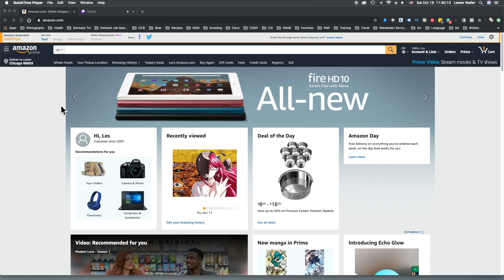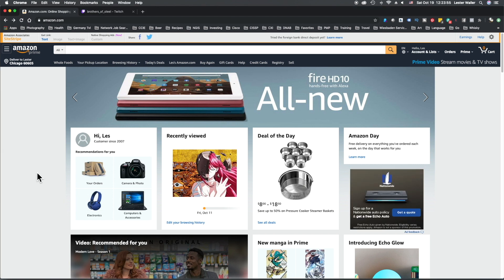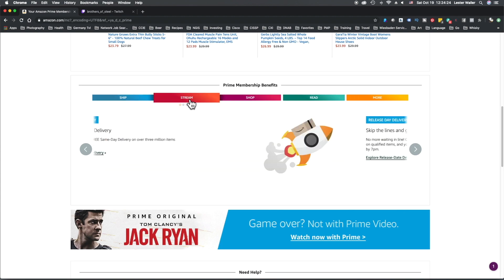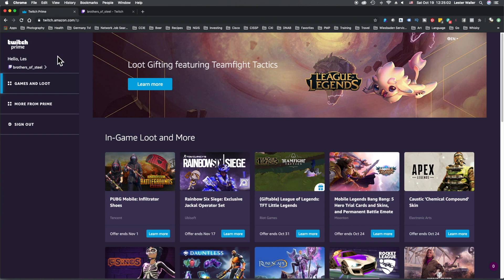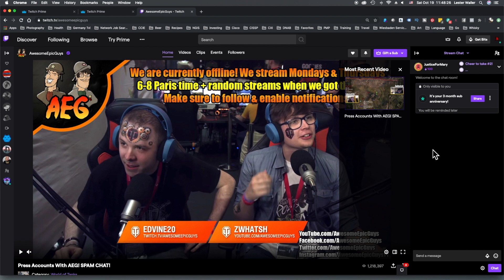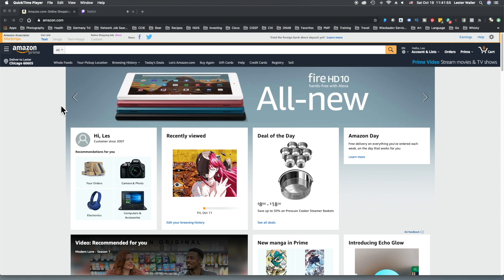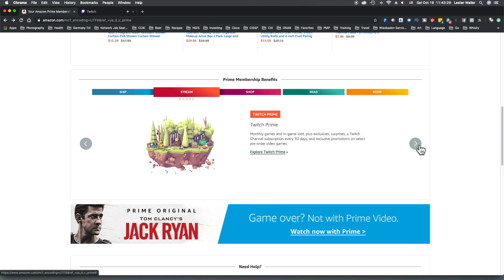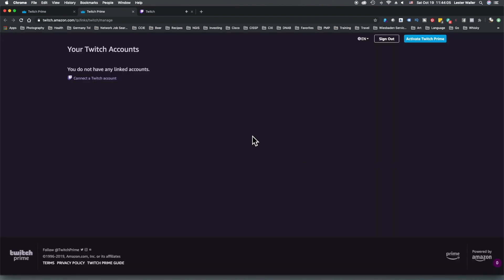How to Link Twitch Prime to Amazon Prime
Good afternoon, ladies and gentlemen, we're here to discuss how to link and de- link your Twitch Prime with your Amazon Prime.

This will help you support your favorite twitch channel creator
by subscribing to their channel at no cost to you other than having Amazon Prime and they will in turn get the normal receipt of funds for a a monthly a twitch subscription.

In order to link aTwitch Prime account to an Amazon Prime account. First thing you should do is make sure you're logged into both amazon.com and twitch as you can see here we are logged in with Twitch we are logged in with Amazon.

We will go over here to accounts and list your account

Prime view benefits and payment settings

Shout out to Awesome Epic Guys and TCFreer who appear in this video!